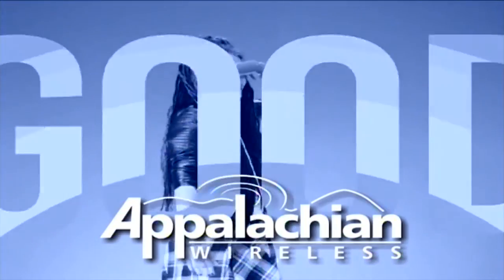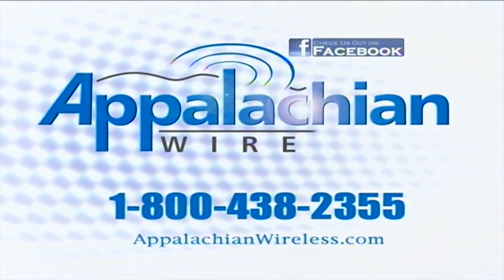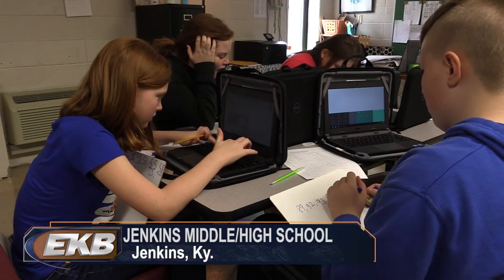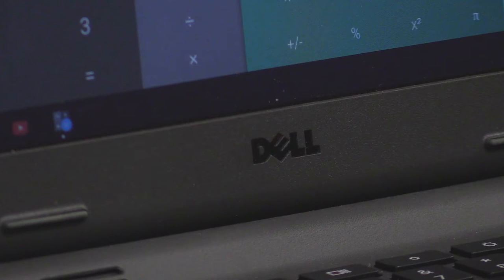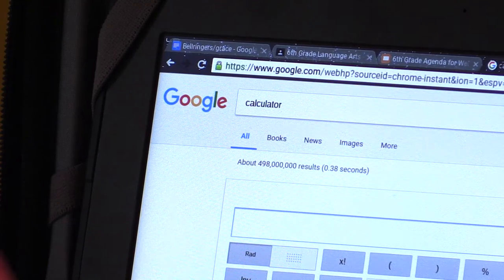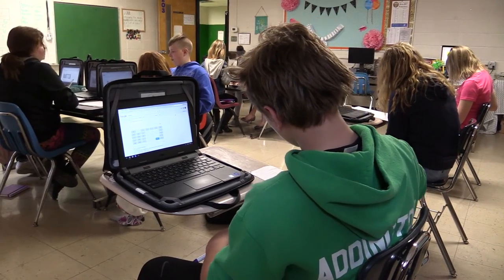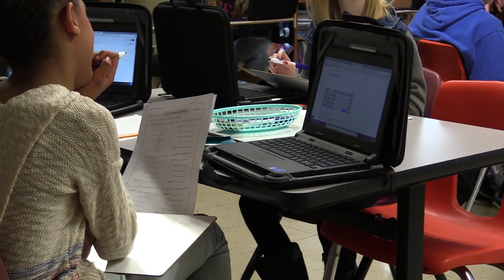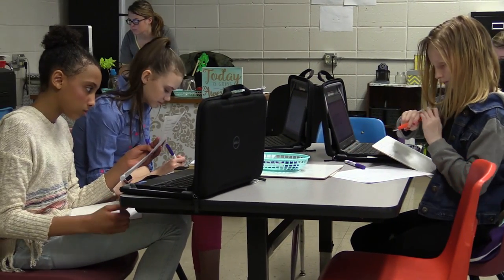Jenkins Middle School gives students laptop computers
For the past several months, students at Jenkins Middle School have enjoyed some new tech to aid them in their studies. EKB News Reporter Chris Anderson visited the school today to find out how students and staff are enjoying their district-issued computers.